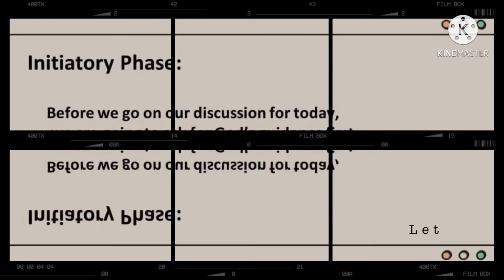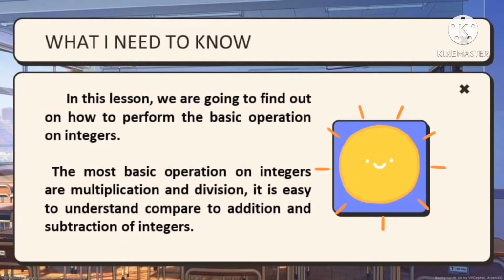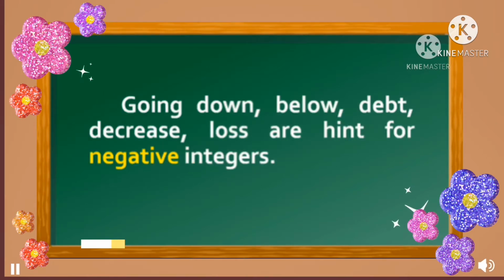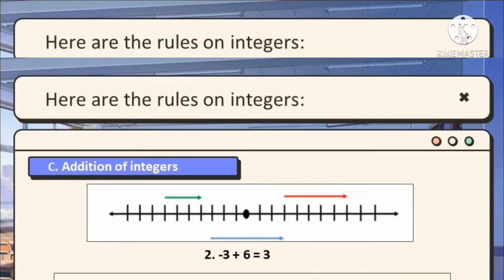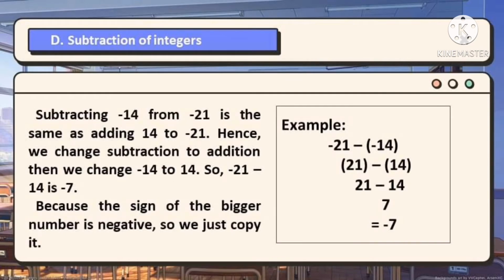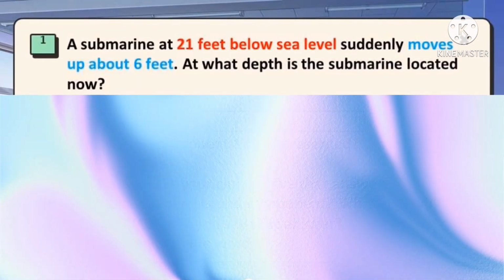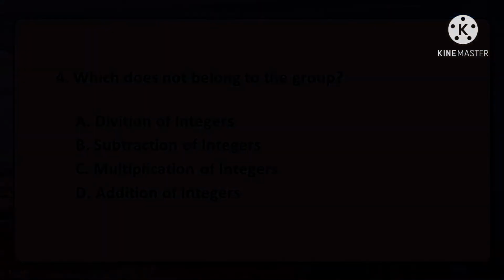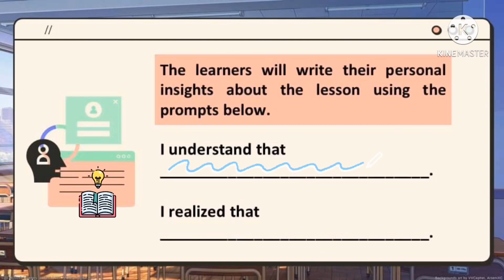Mathematics 6 | Performing Basic Operations on Integers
Hi kids!
In this video you will learn about the Four Fundamental  Operations on Integers.